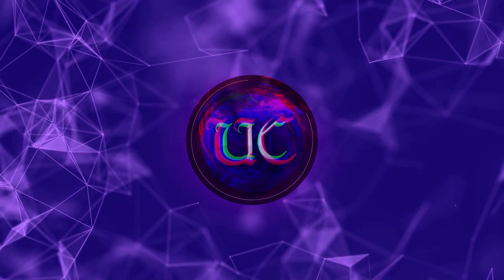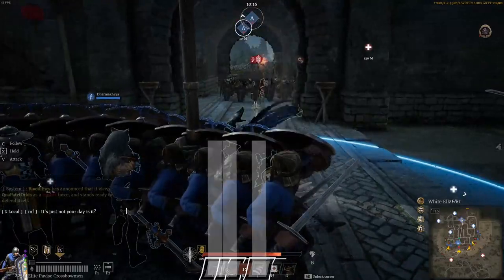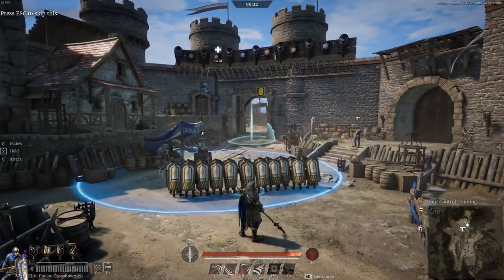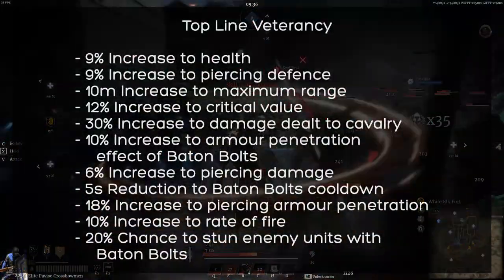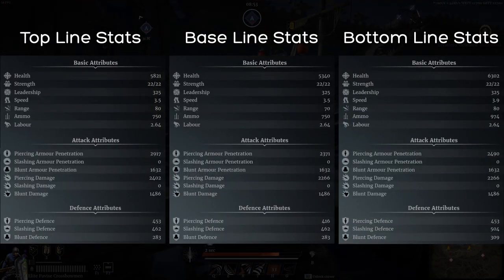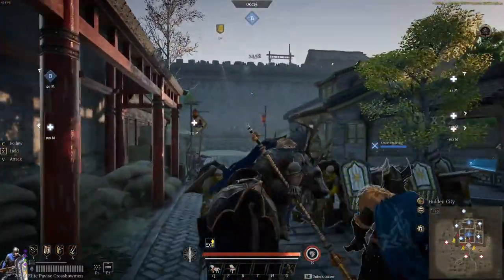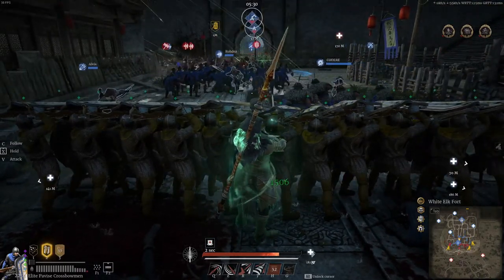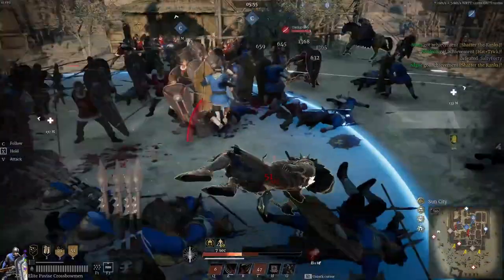Baton Bolts & Stopping Force, Pavise || Conqueror's Blade Spotlight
Time Stamps:
0:00 - Intro
0:38 - Traits
1:07 - Formations
1:24 - Unit Orders
2:01 - Veterancy
3:15 - Doctrines
4:09 - Notes
5:16 - Conclusion
5:50 - Outro

Tracks:
White Lotus
Saved By The Hell
Carousel